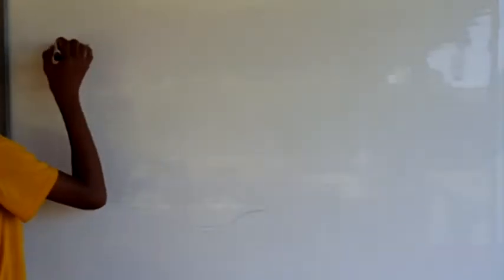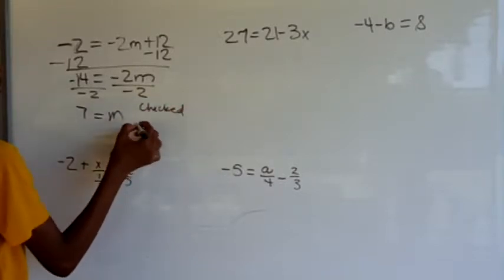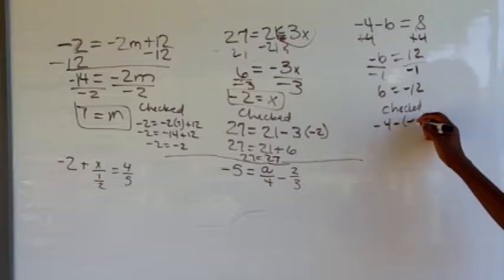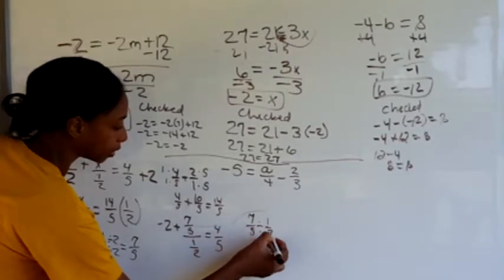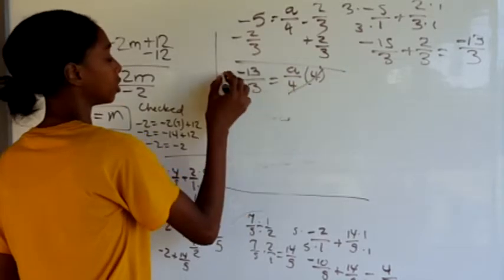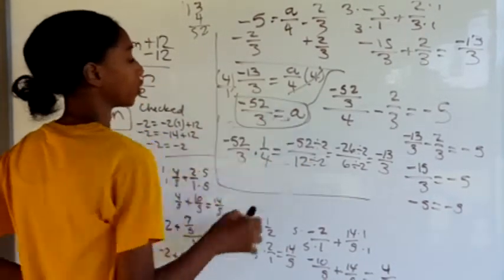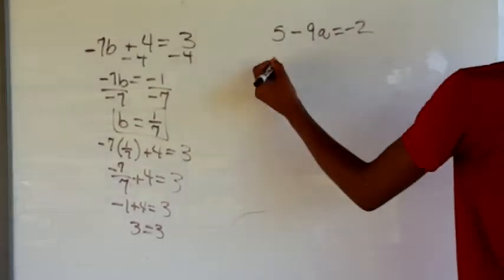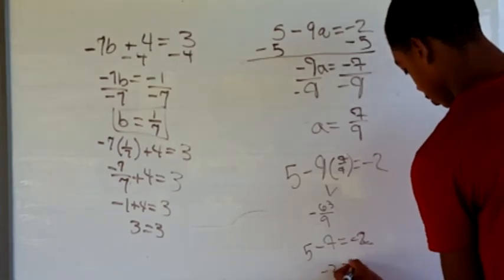video 2 TSE practice